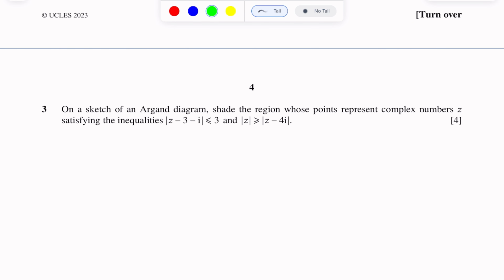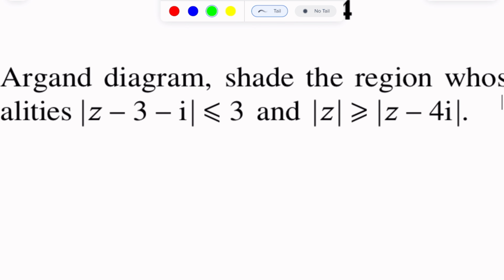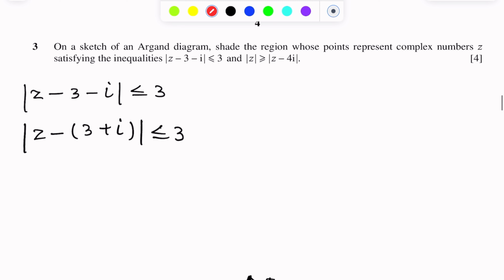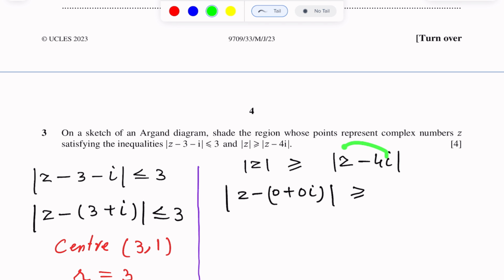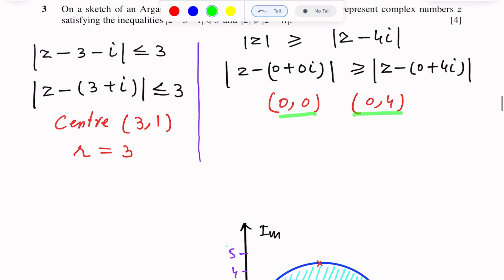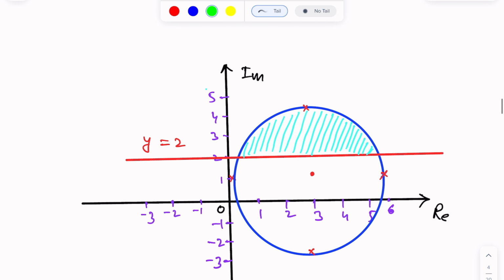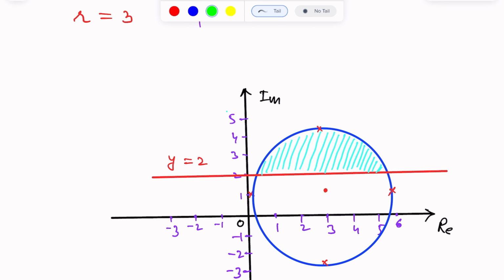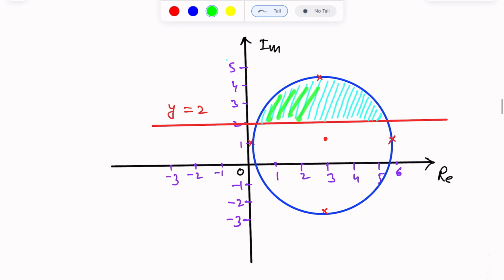A-Level Maths- COMPLEX NUMBERS 9709/33 M/J 2023 Q#3 Solution | Ultimate Guide (Part 3)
Master the A-Level Maths 9709/33 M/J 2023 paper with this in-depth tutorial on Complex numbers Question #3. Dive deep into our step-by-step solution to ace your A-Level Maths exams! Perfect for students, educators, and math enthusiasts.

🔸 Detailed explanation of the A-Level Maths 9709/33 M/J 2023 Complex numbers section.